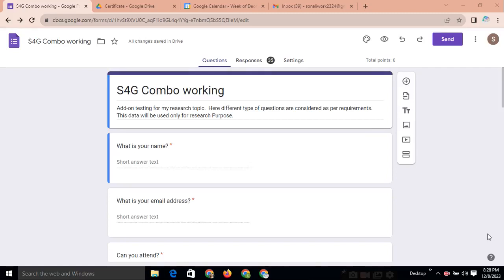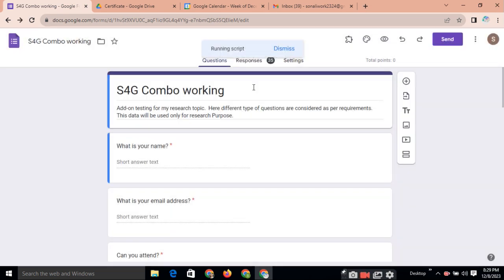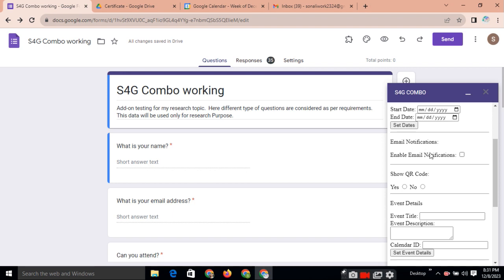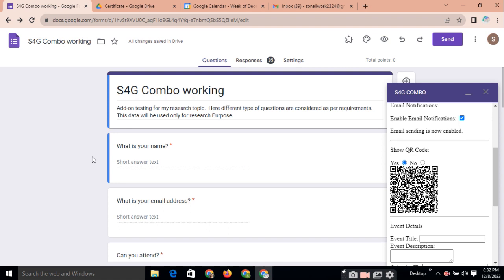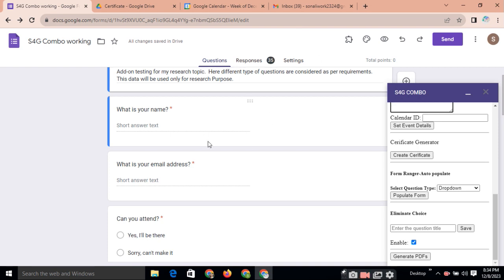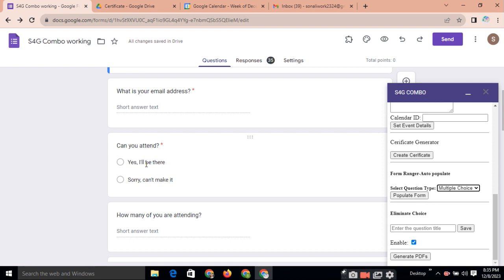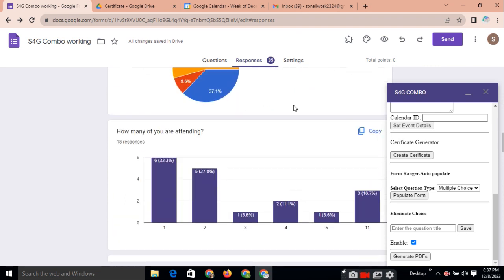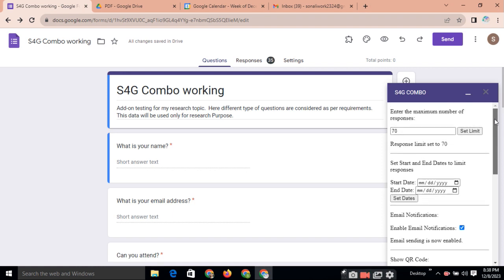Best Google form Add-on |Google Form Plugin/ Add-on Satisfies all need of Teachers.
Please fill this feedback form.
Respected All
Here I am sharing second and last questionnaire as final opinions of valuable educational person's.
I am pursuing a Ph.D. in the subject Computer Science and am presently in the final data collection phase.

I request your good self to spare your valuable time to fill  my  questionnaire (It will take only 2 mins)

I assure you that the information furnished by you  will remain confidential and only used for academic & research purposes.

Regards,
Asst. Prof. Sonali Doifode-Gholve
Head of Computer Department
Sarhad College, Pune
This add-on created by Asst. Prof. Sonali Doifode-Gholve for research purpose. References took from different sources more than 200 sources used.